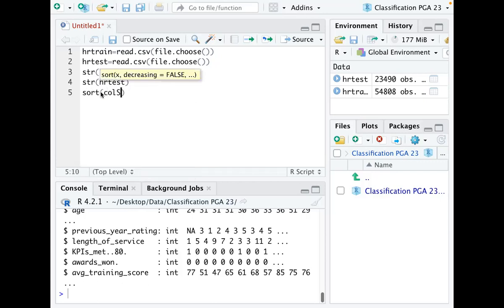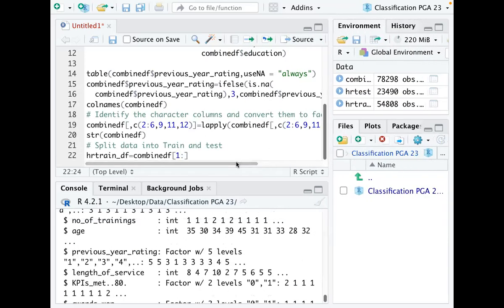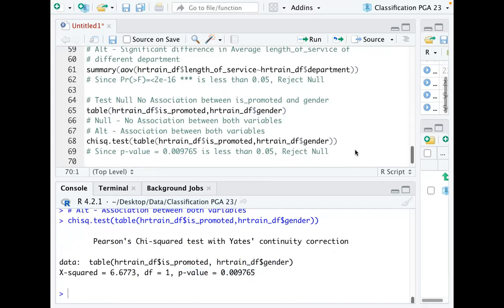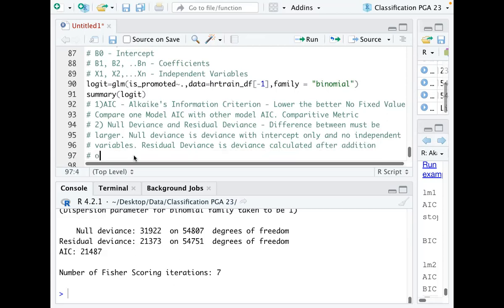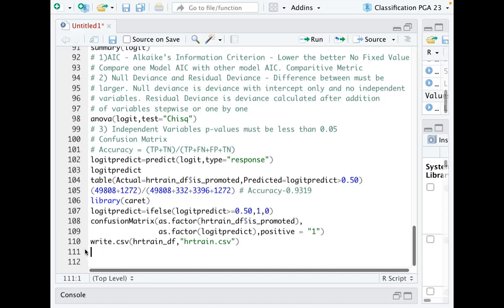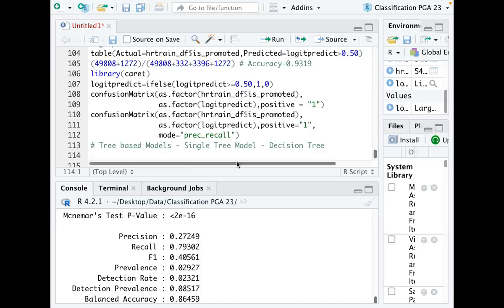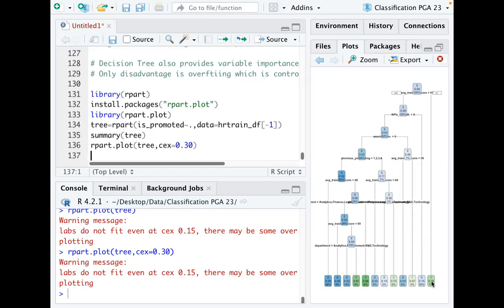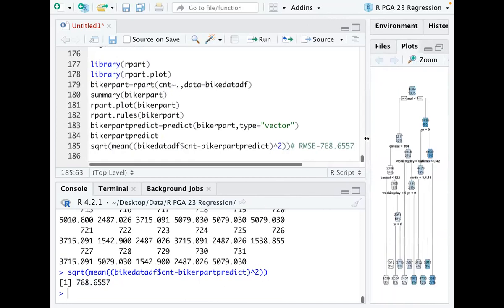Statistics for Data Science using R Statistical Computing Classification Machine Learning